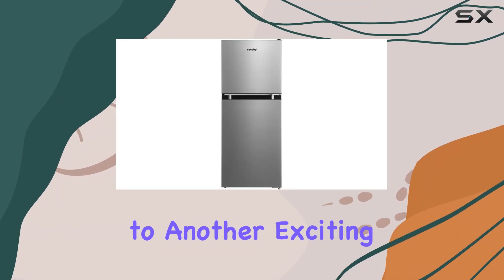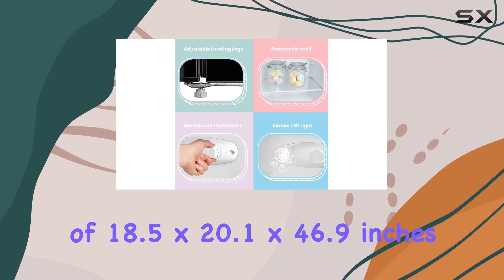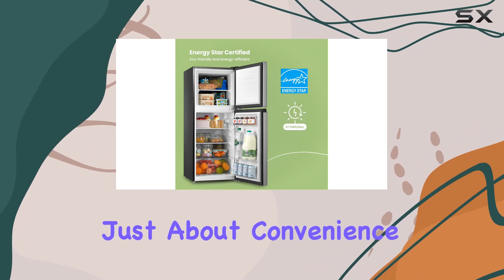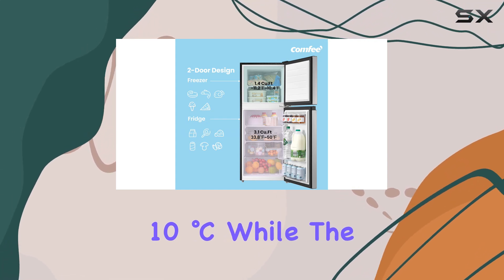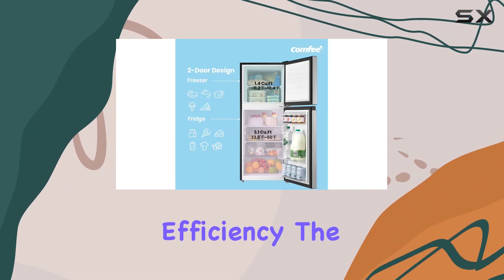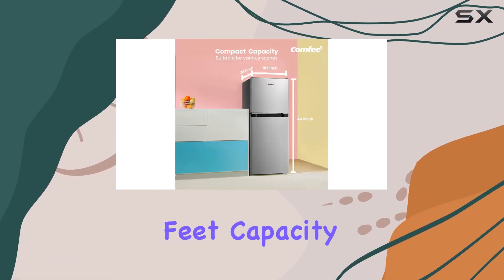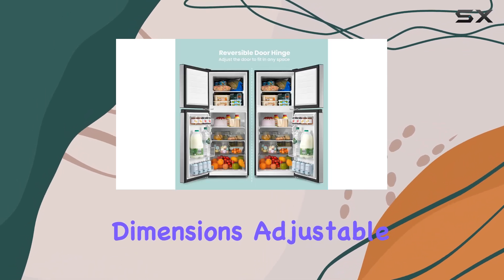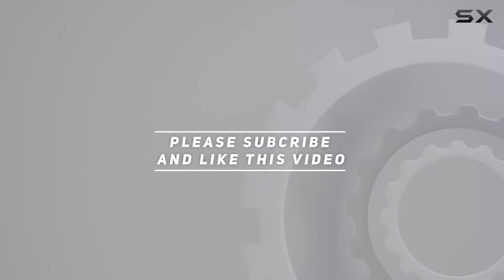Comfee 4.5 Cu Ft Double Door Refrigerator: The Ultimate Compact Cooling Solution!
0:00 Intro
0:06 Review

Things that we mentioned in this video:
COMFEE' CRM45D3AST Cu Ft : B09F38ZW9Q